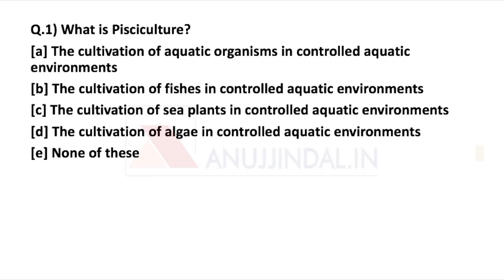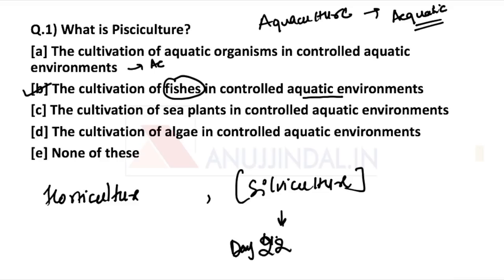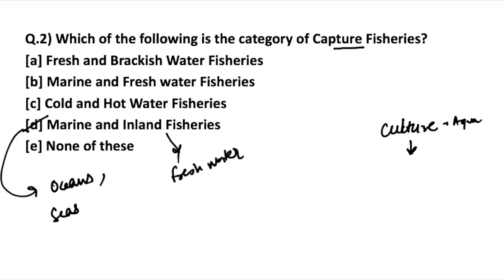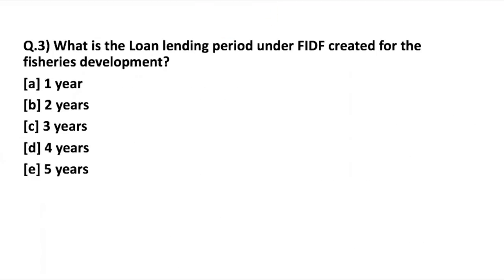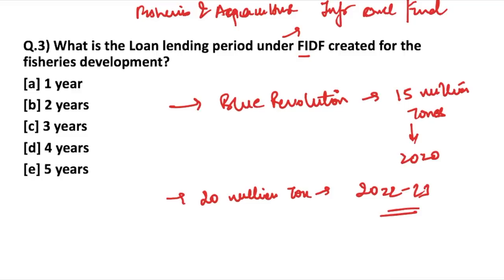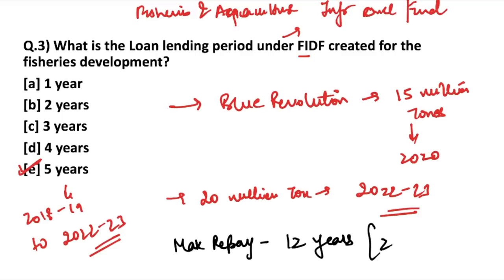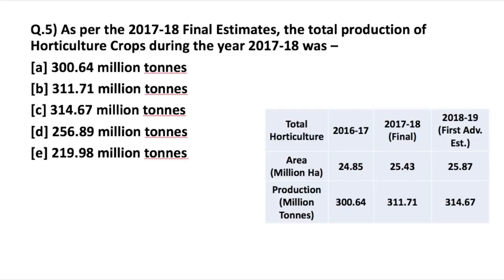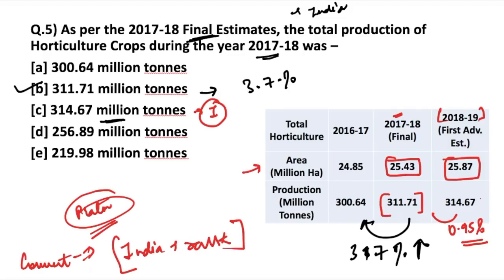Success NABARD Grade A & Grade B 2019 | Day 23 | Agriculture I MCQs